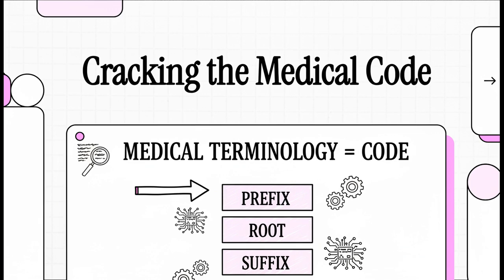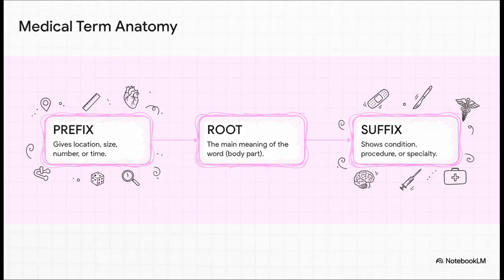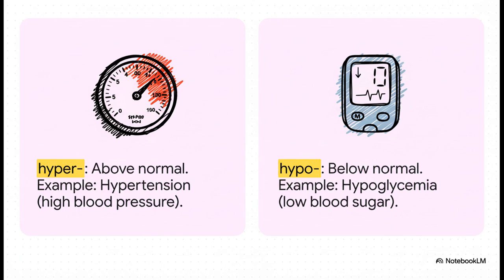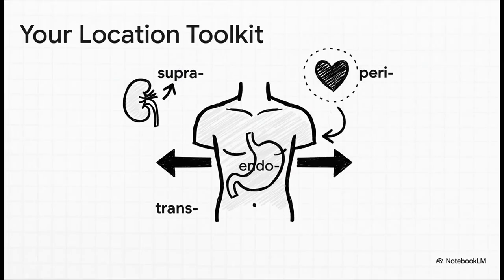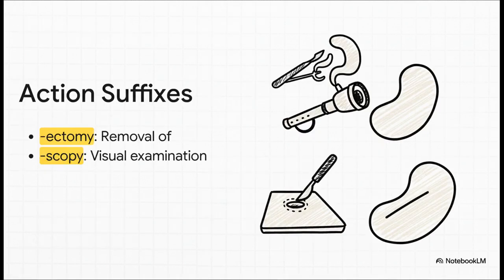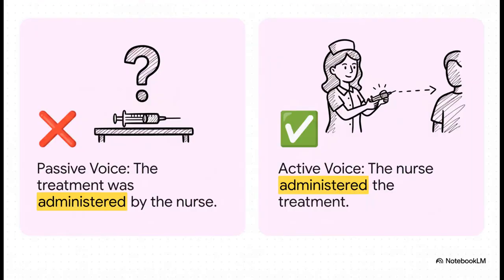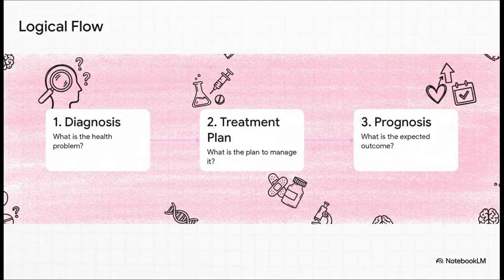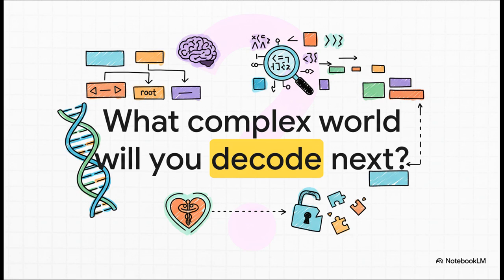Cracking the Medical Code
In this lecture, we cover the basics of medical terminology and professional writing. Learn how to break down medical terms into prefix, root, and suffix, and explore common examples that indicate location, meaning, or condition. We also share essential tips for clear, concise, and accurate medical communication, including the use of simple language, active voice, and proper terminology. Perfect for students aiming to write and organize clinical information like a pro!